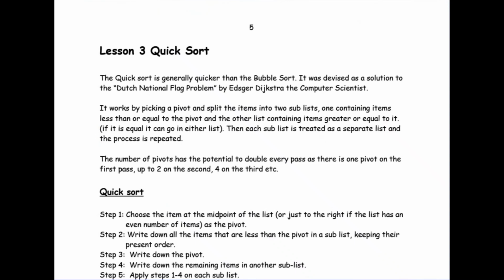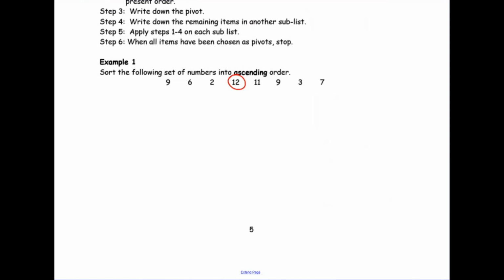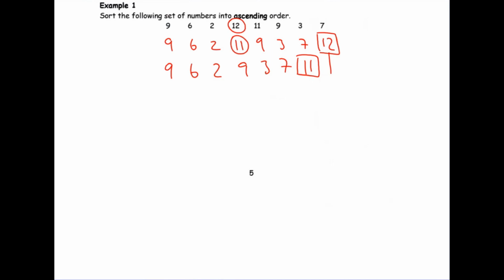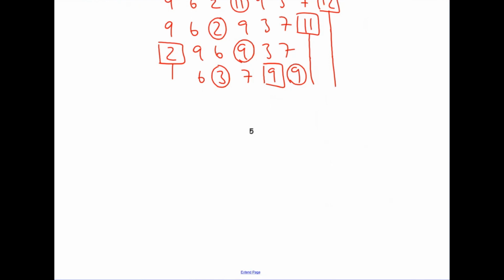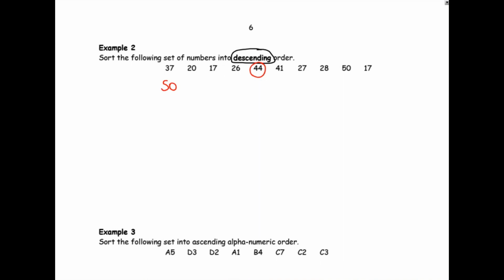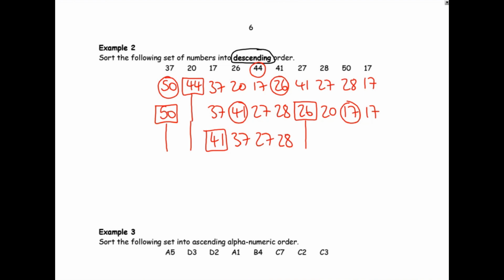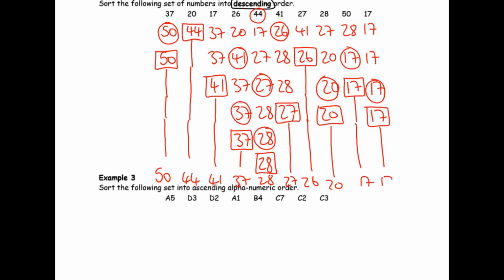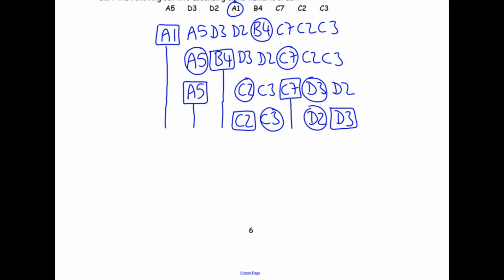AS FM Algorithms Lesson 3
This video covers all examples from lesson 3 of the AS FM Algorithms pack